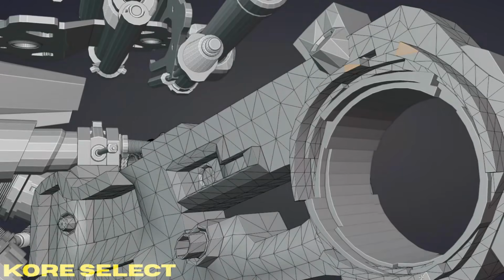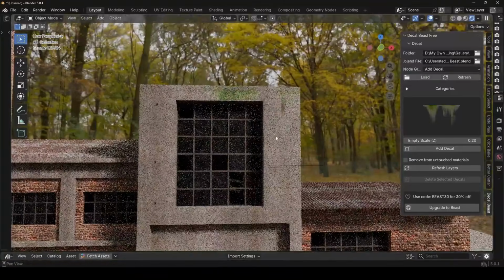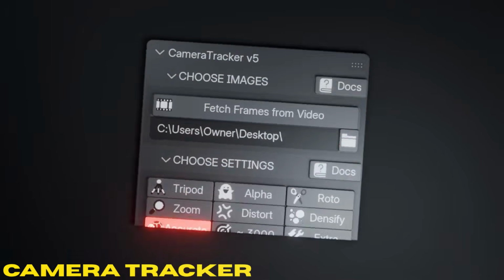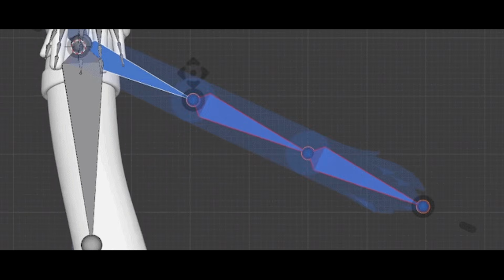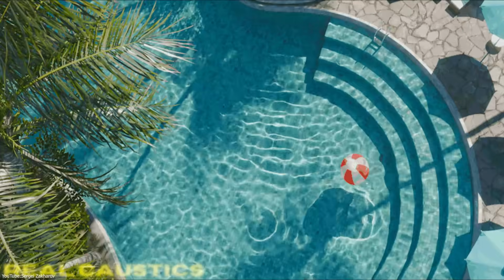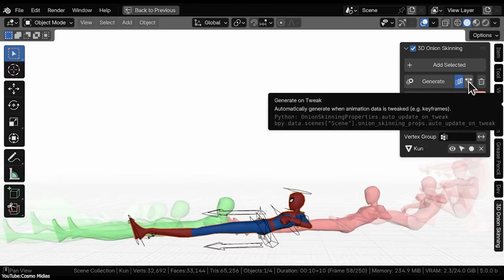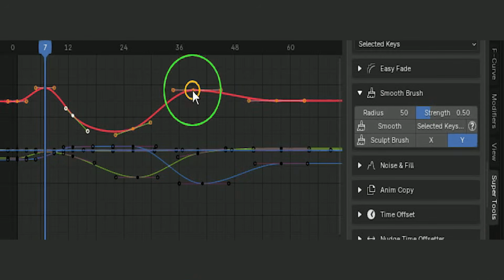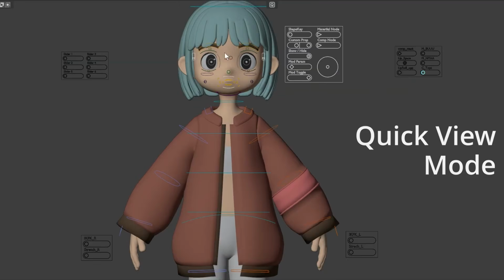New Blender Addons & Updates Have Been Released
00:00 Intro

00:17 Kore Select

01:29 Decal Beast (Free Version)

02:39 Camera Tracker 5 (New Update!)

03:57 Puppet Studio (Beta)

04:55 Stitch Generator

05:24 Real Caustics

06:03 3D Onion Skinning 0.21.3 Update

07:11 SGET

08:26 Gui Slider

Productivity►:
Clean Panels